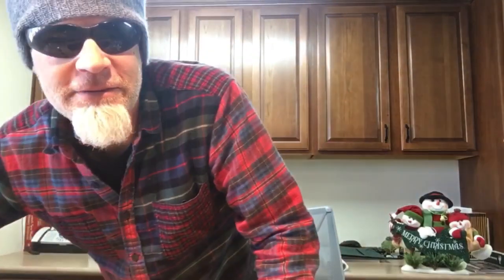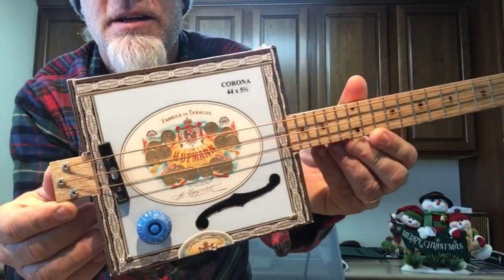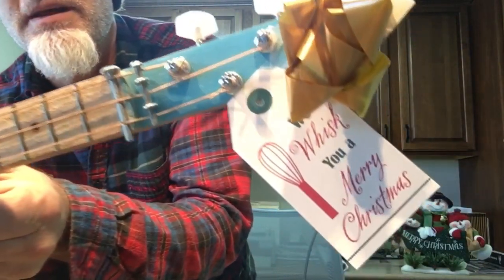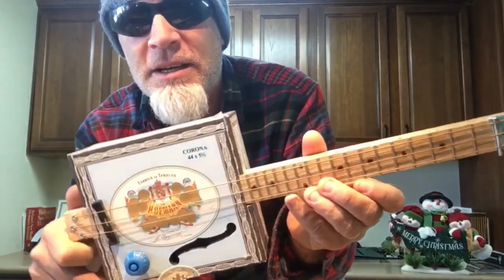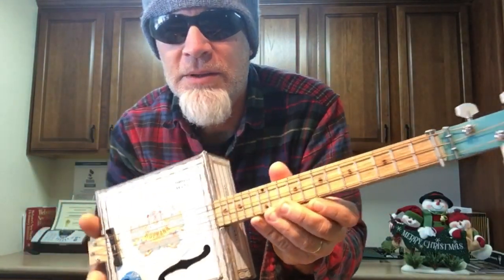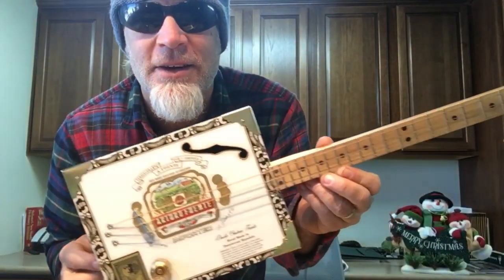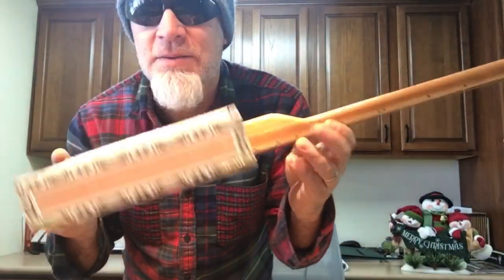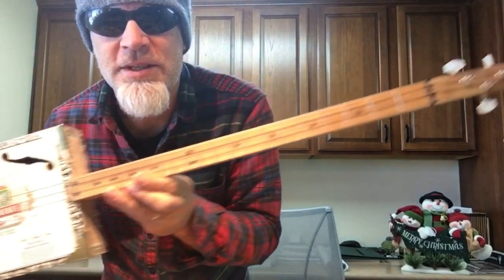#15 and a Blue Ukulele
Revisiting a couple of my original builds from Christmas 2015